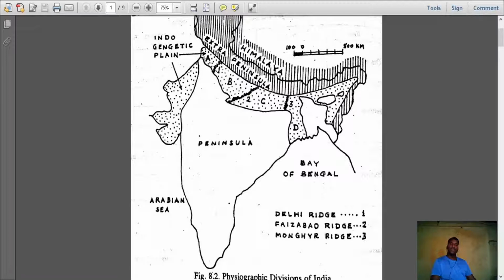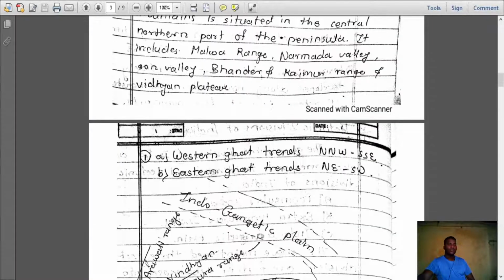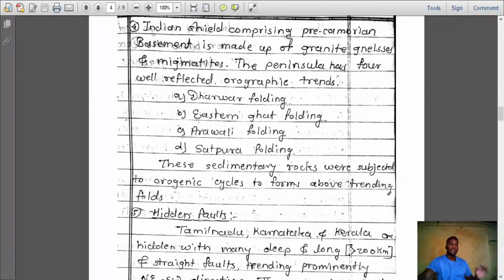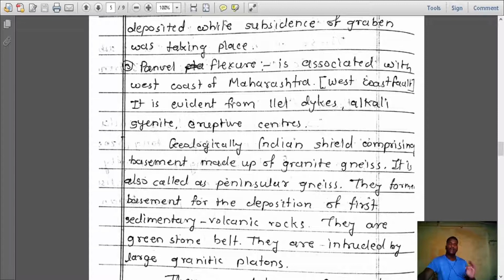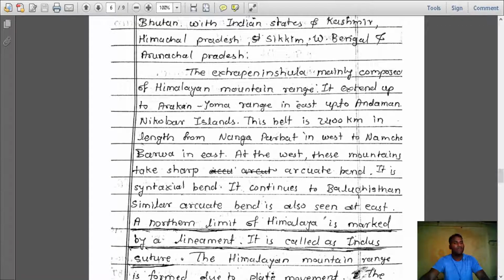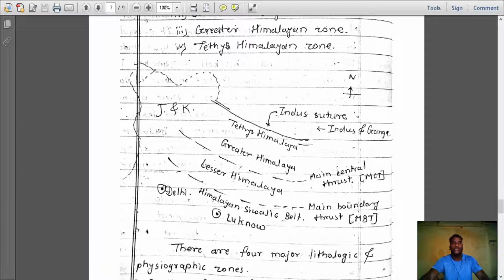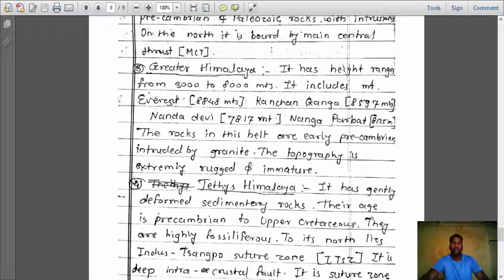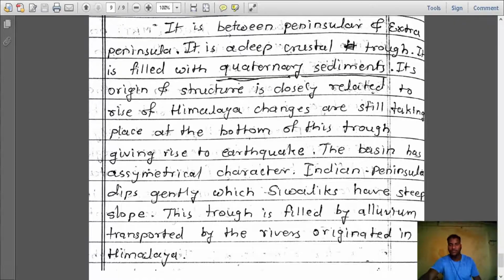Tectonic divisions of India